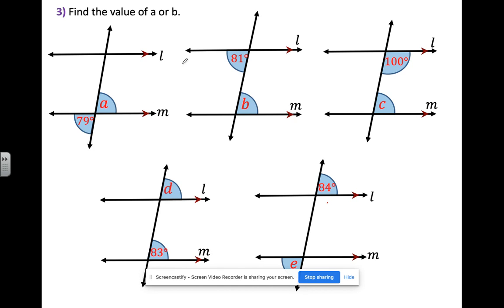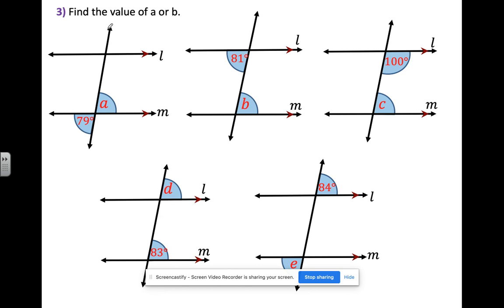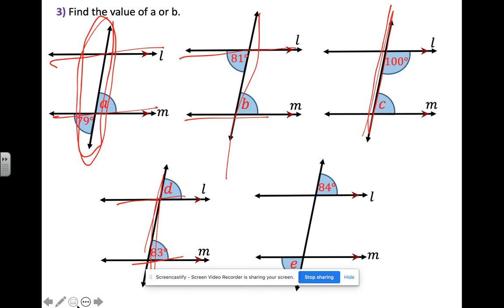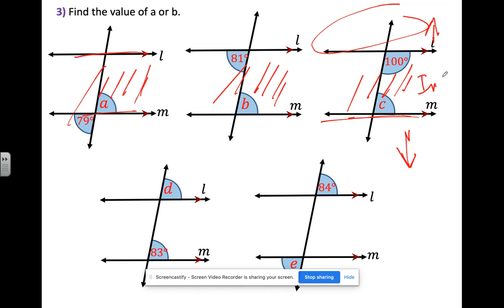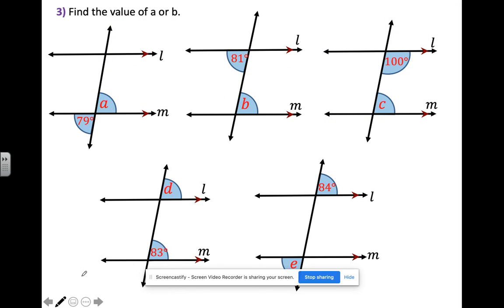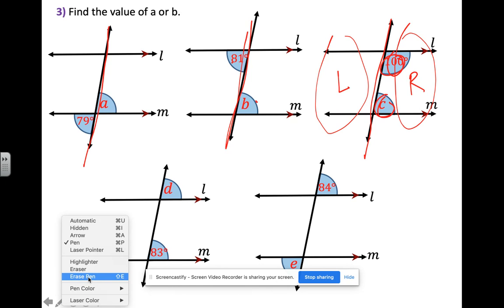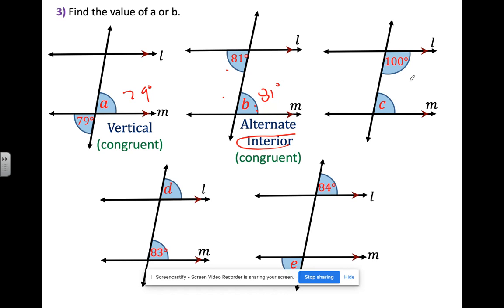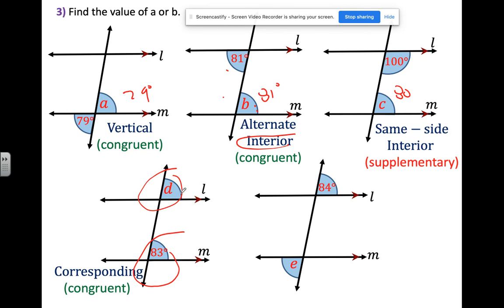Angles formed when 2 parallel lines are cut by a transversal.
Corresponding angles, Alternate Interior Angles, Alternate Exterior Angles, Same side interior angles, Vertical Angles